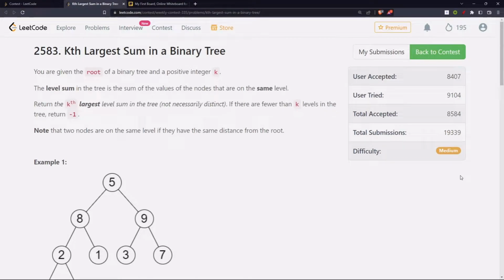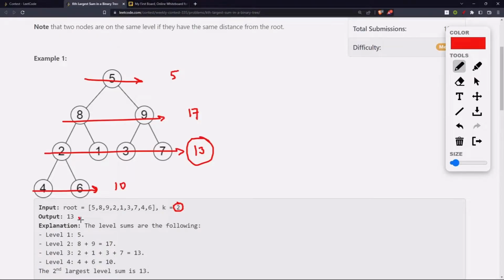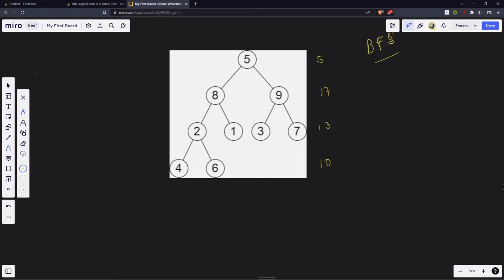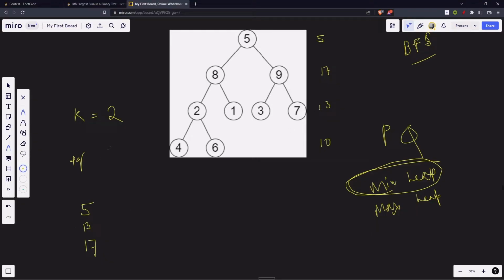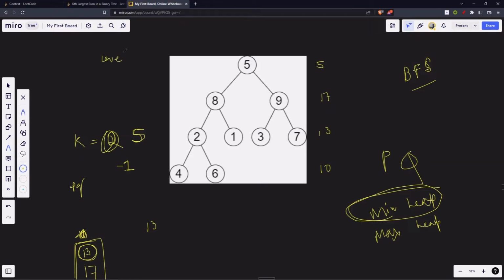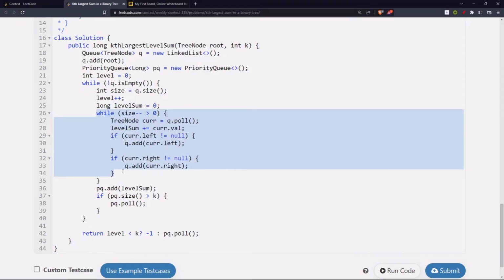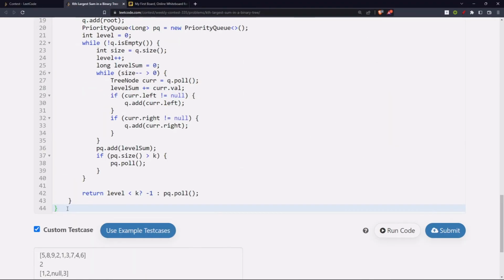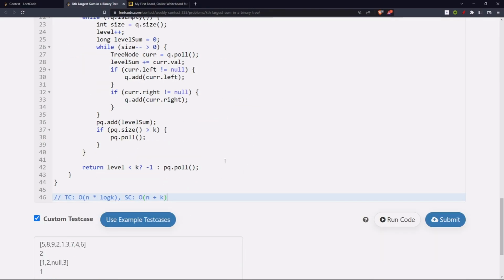2583. Kth Largest Sum in a Binary Tree - JAVA (BFS + Mean Heap)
Solving the second problem 2583. Kth Largest Sum in a Binary Tree, from Weekly Contest 335.